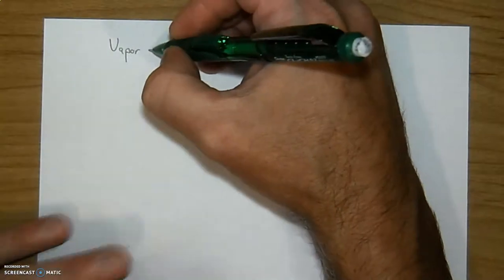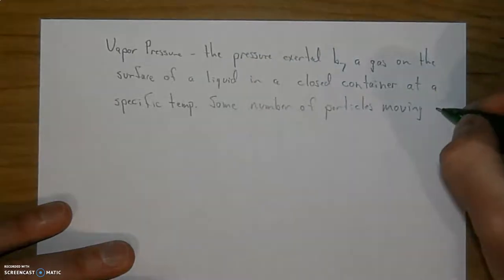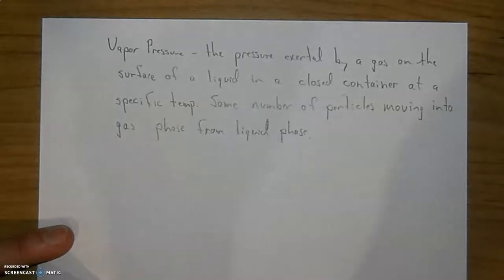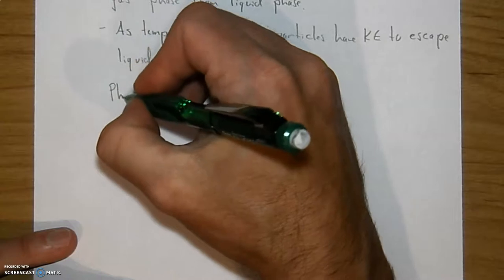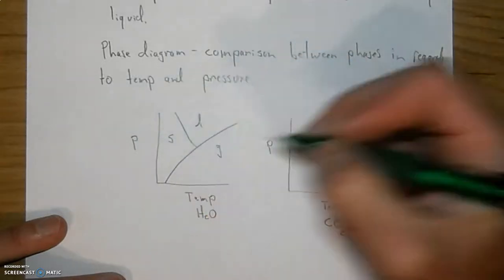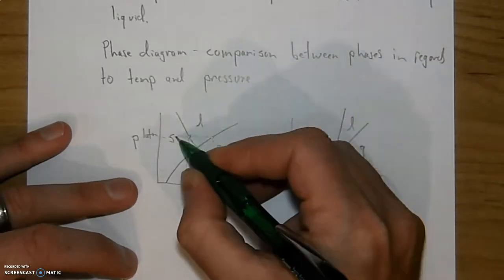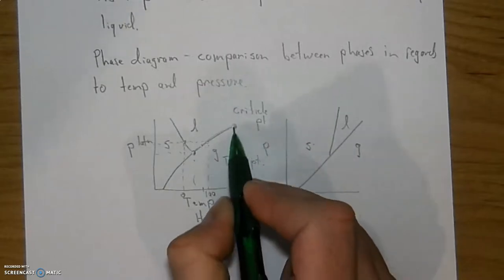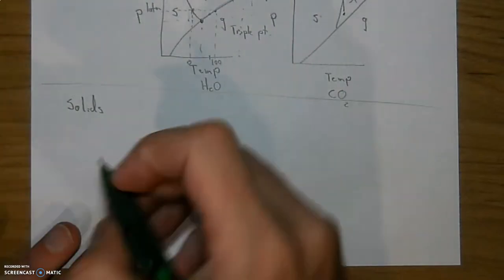AP Chem., Ch. 11, Lecture 5